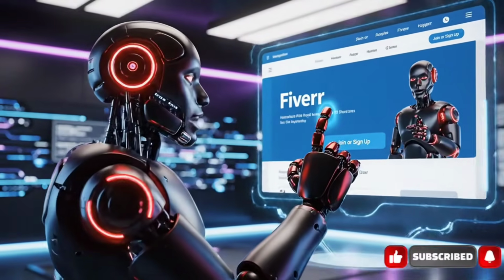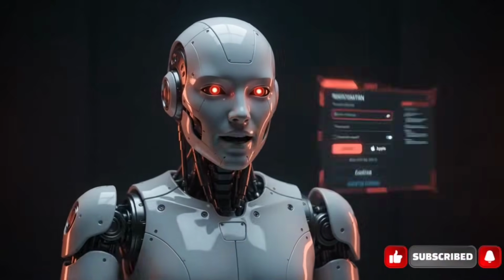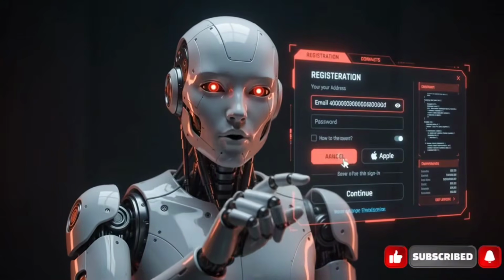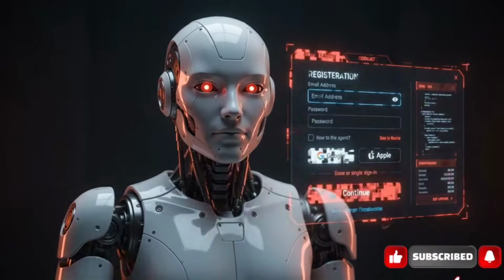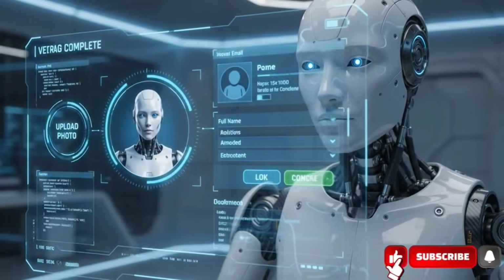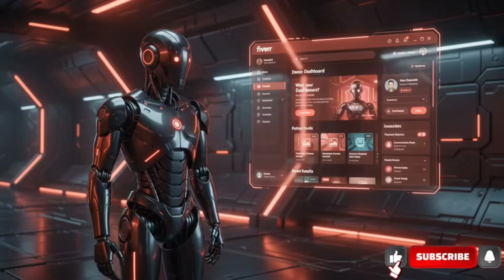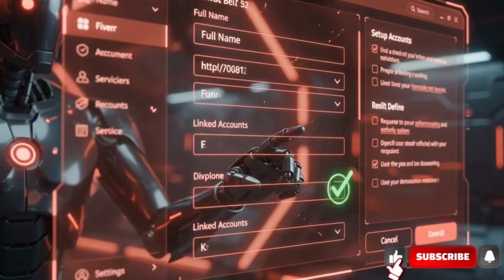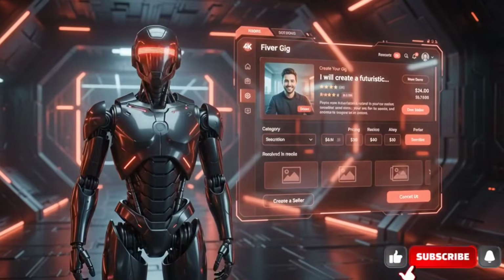How to Create a Fiverr Account in 2026 | Step-by-Step Beginner Guide | Fiverr Account Verification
Want to create a Fiverr account in 2026 but don't know where to start? This video will guide you through the complete account creation process step by step. Whether you're a beginner or planning to start your freelancing journey, this tutorial is designed to make the process simple and easy to follow.

📌 In this video, you'll learn:
✅ How to sign up using the latest Fiverr interface
✅ How to complete your Fiverr profile
✅ Basic tips for new freelancers

If you're planning to earn money online through freelancing, Fiverr is one of the best platforms to get started. Follow each step carefully and always use accurate information while creating your account.

⚠️ Note: Fiverr may update its interface or requirements over time. If anything changes, always follow the latest instructions shown on the official Fiverr website.

👍 If you found this video helpful: ✔ Like this video ✔ Share it with your friends ✔ Subscribe to the channel for more Fiverr, Freelancing, AI, Digital Marketing, SEO, YouTube, and Online Earning tutorials.

High-Ranking Keywords

How to Create Fiverr Account in 2026
Fiverr Account Tutorial
Fiverr Seller Account
Fiverr Sign Up Guide
Fiverr Registration Process
Fiverr Beginner Tutorial
Create Fiverr Profile
Fiverr Account Verification
Start Freelancing on Fiverr
Freelancing for Beginners
Online Earning 2026
Work From Home
Digital Marketing
Fiverr Gig Creation
Latest Fiverr Update 2026